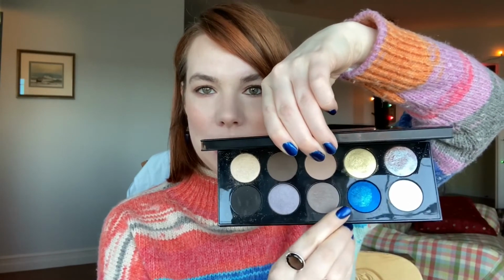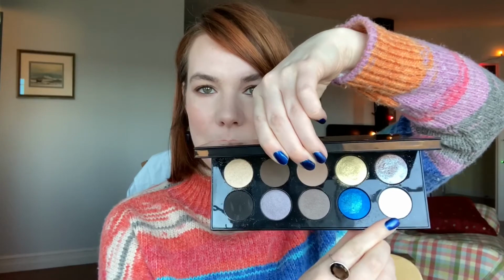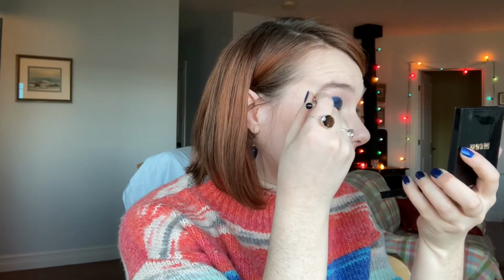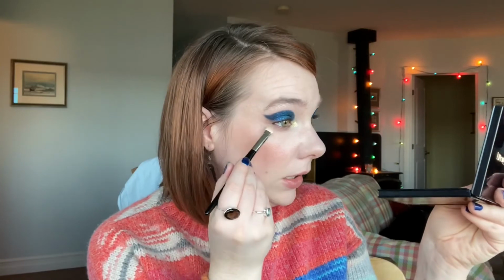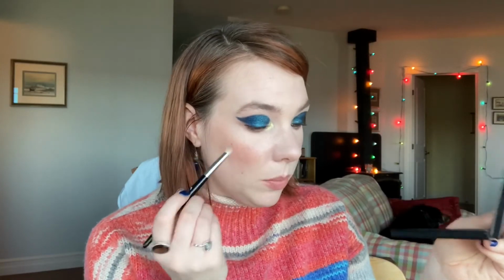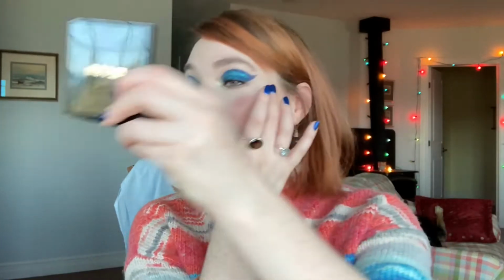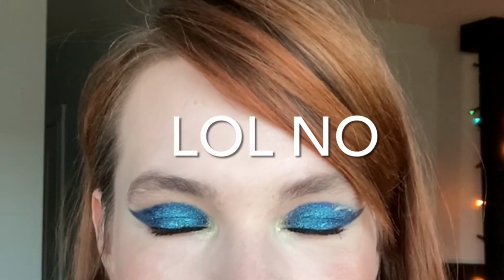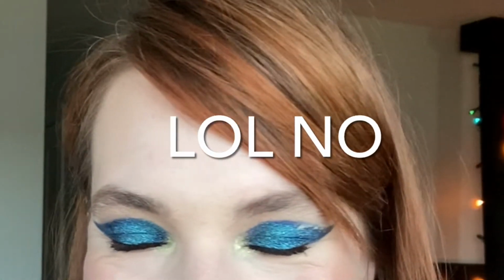Blue Christmas Lights Makeup 🎄💙🎄feat Pat McGrath Mothership I Subliminal & Nocturnal Nirvana Quad